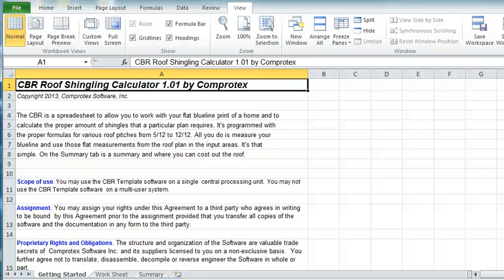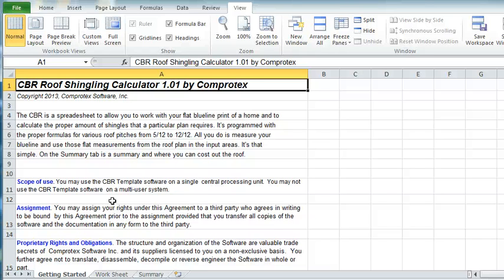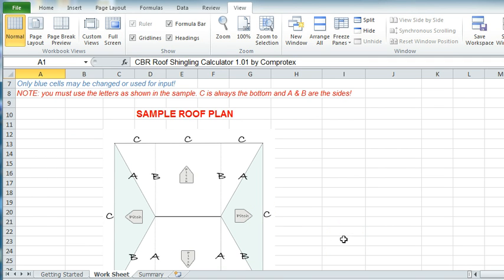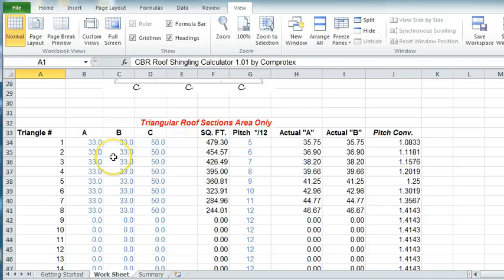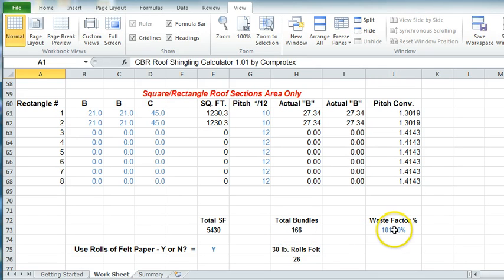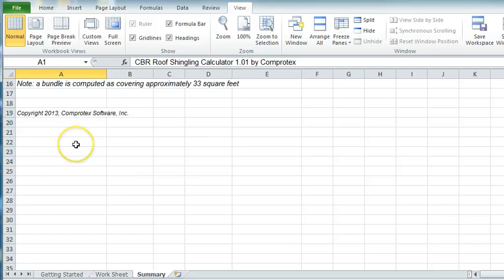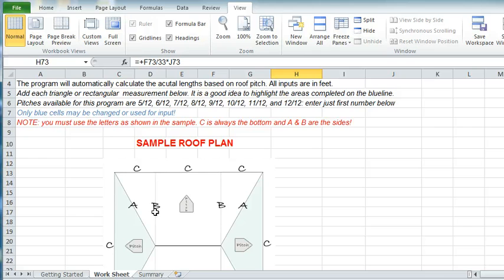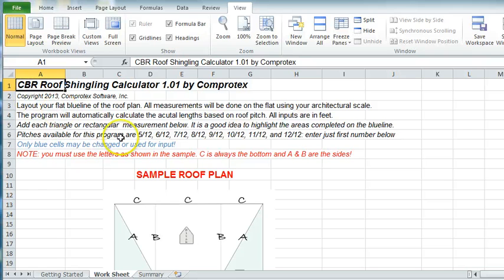Comprotex Home building Roof Shingle Calculator in Excel Instructional Video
Instructional Video for Using the Home building Roof Shingle Calculator Spreadsheet in Excel by Comprotex